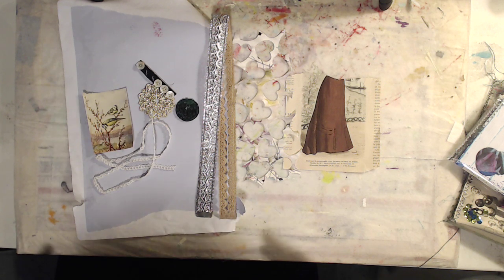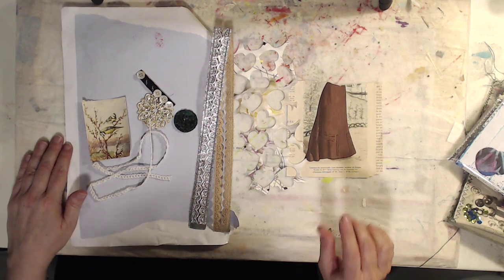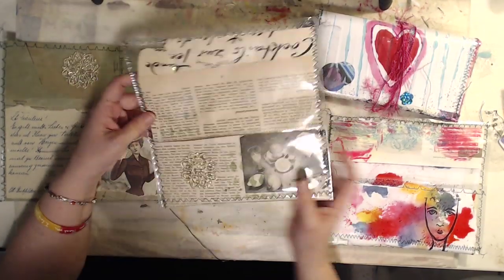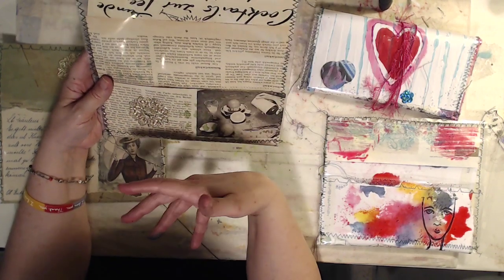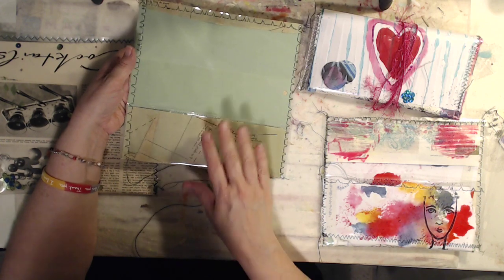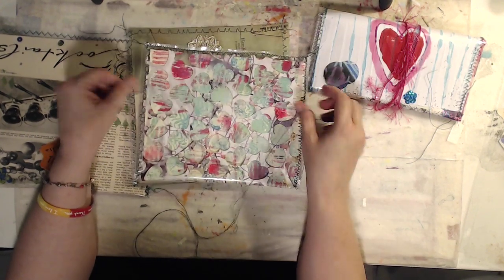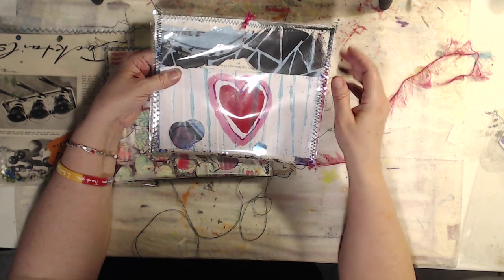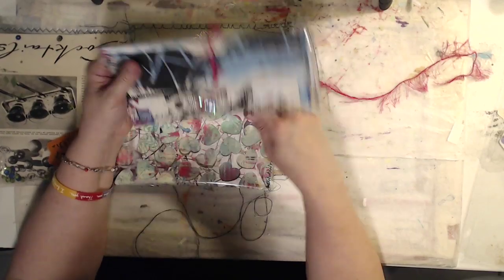Page Protector to Shaker Envelope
Welcome to the third Mystery Envelope Collaboration. Bea did invite several fellow artists to participate in this fun challenge. They all received an envelope full of mostly vintage goodies. Then they went off to make some sort of art and make a video. Everybody was free to make whatever they want as long as they use about 50 % in combination of what they choose and some of their own stash. What we have seen so far is Collage, Bookmaking, Mixed Media pieces everything in their own unique style.
And just so you know those envelopes are also available for purchase over at her (no worries you get a real envelope sent to you, not just a download)

I hope you will enjoy a fun video hop. Please show some love and comment on each video.  Just click on the links below for more fun and inspiration: